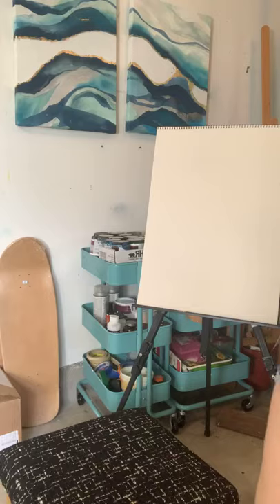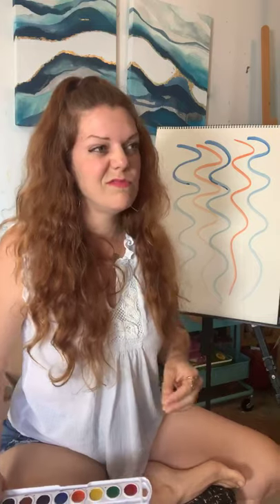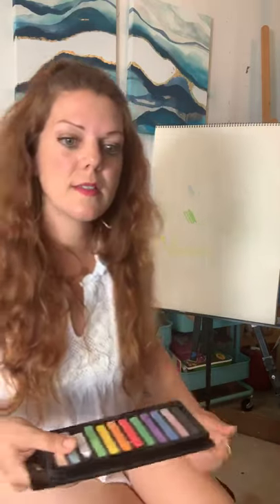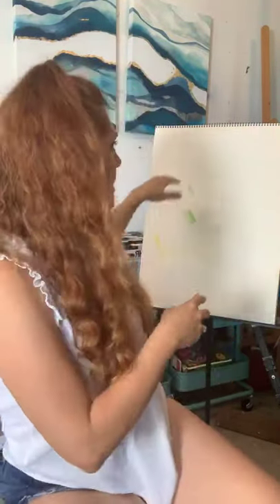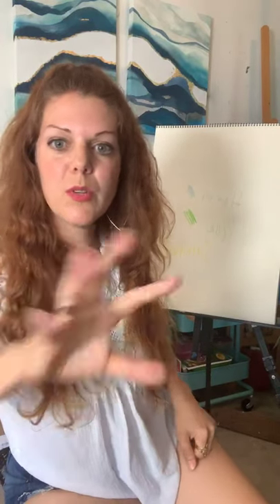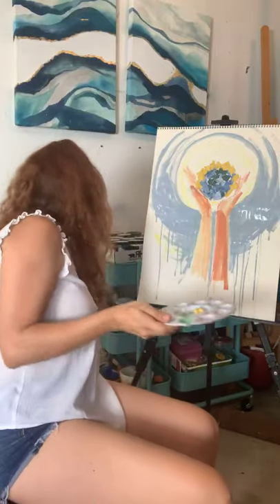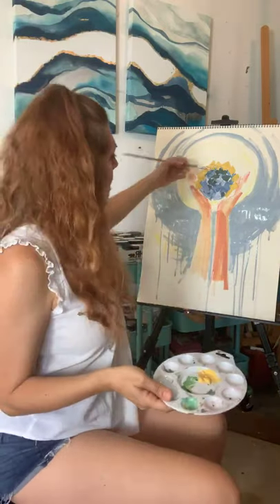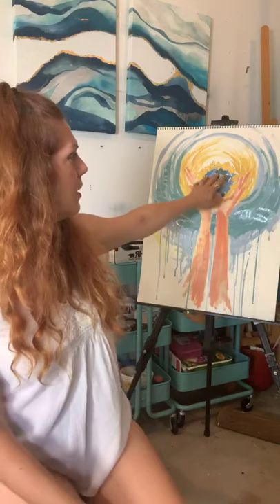Using Art to become Present In the Moment with Art Therapist, Leah Guzman ATR-BC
Grab your art journal, a magazine, paints and assorted drawing materials.
Leah Guzman, Board Certified Art Therapist and professional artist, will guide you through the steps to find peace in this moment.